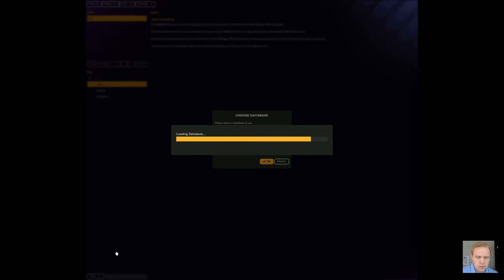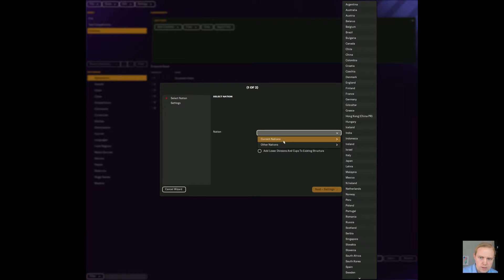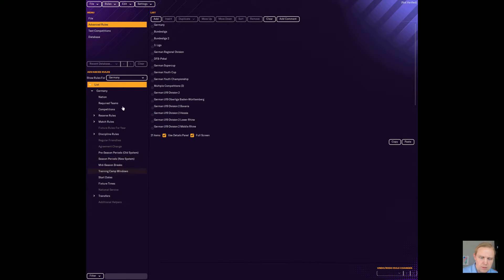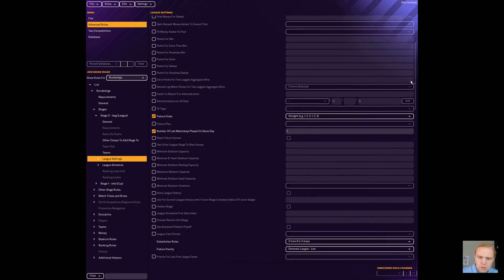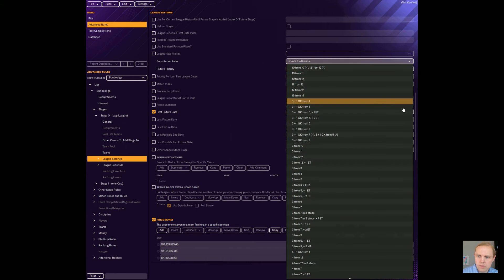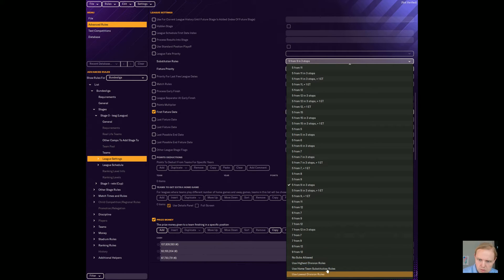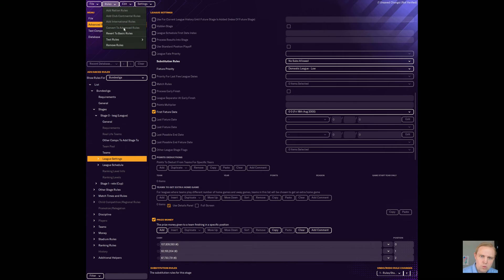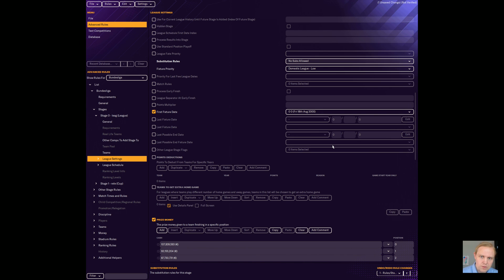How To Change Substitution Rules In Football Manager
Let's take a look at how you can change substitution rules in Football Manager using advanced rules editing in the pregame editor.